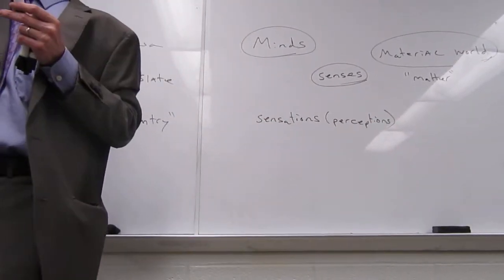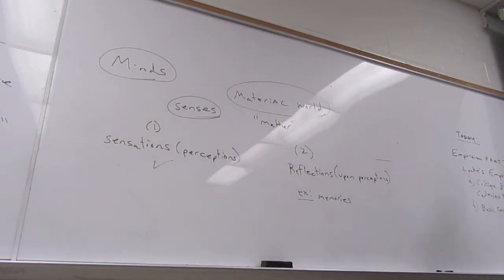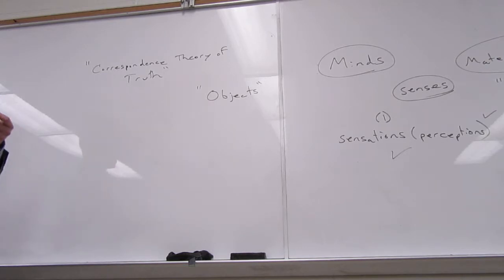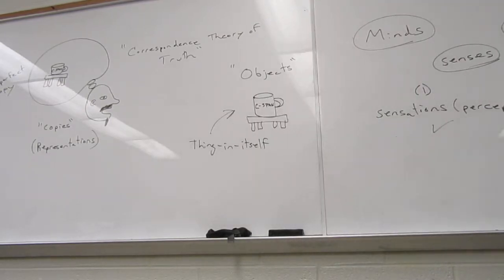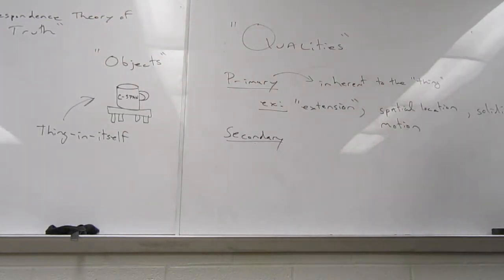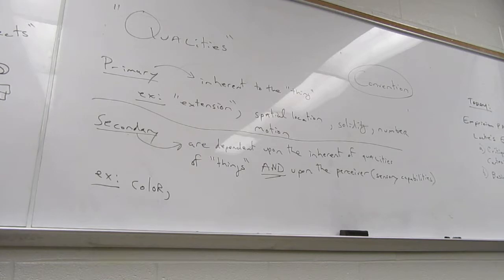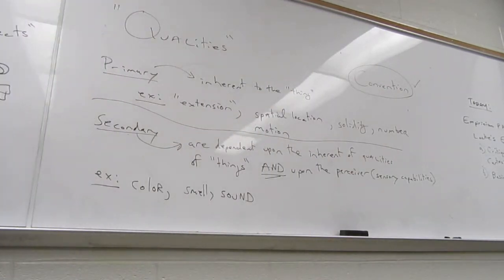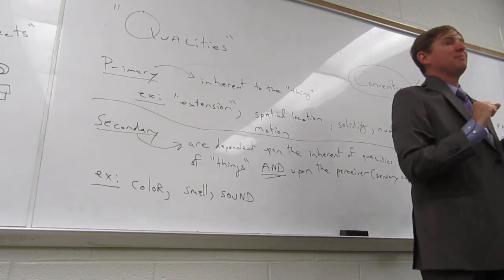Phil 11 1 2 Locke: Primary and Secondary Qualities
Primary and Secondary Qualities, what can be known,, why we cannot truly know that a physical external world exists.